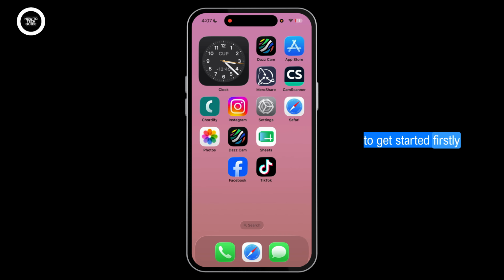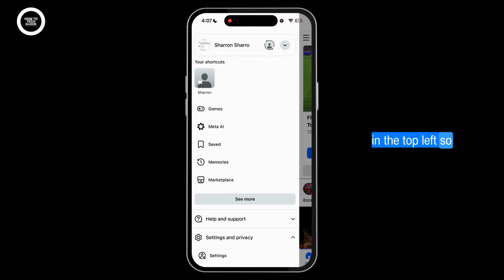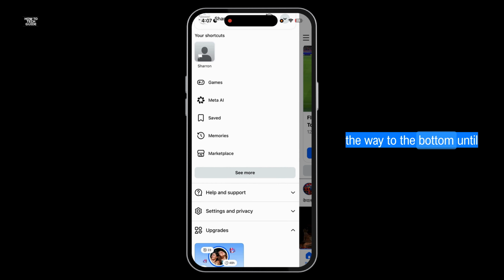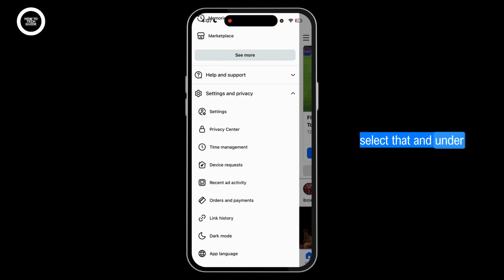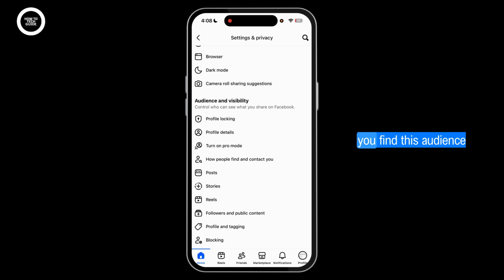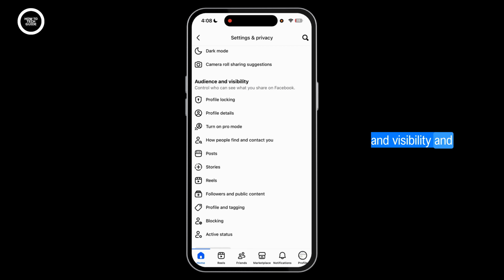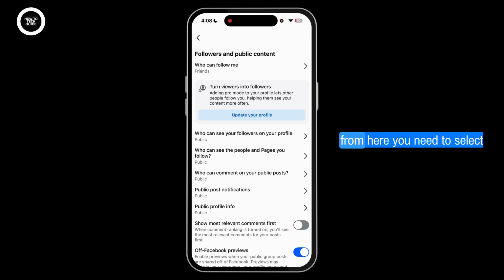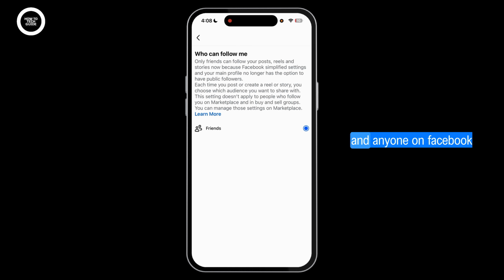How to Activate FOLLOWERS Option on your Facebook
Want to enable followers on your Facebook profile? In this tutorial, I will show you how to activate the Followers option, adjust your public follower settings, and allow people to follow your Facebook profile.

00:00 – Introduction
00:05 – How to Activate the Followers Option on Facebook